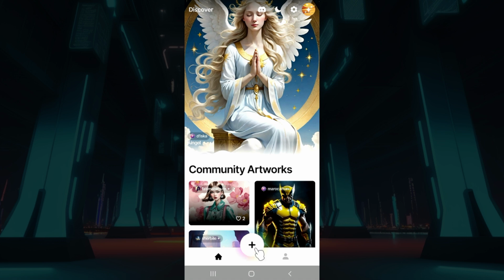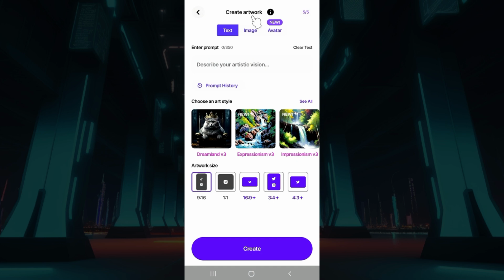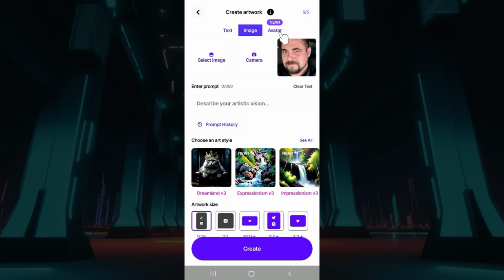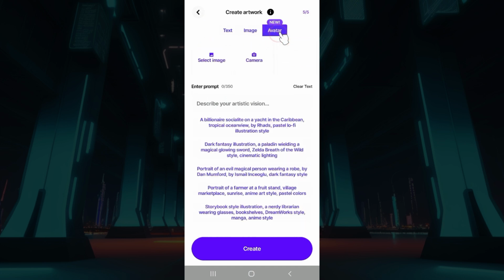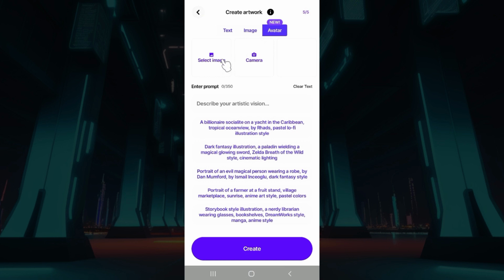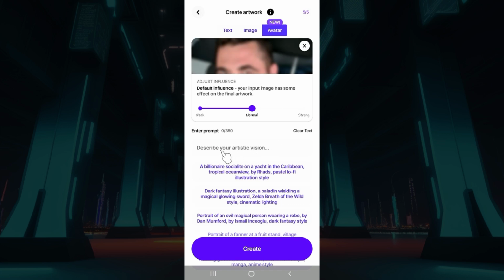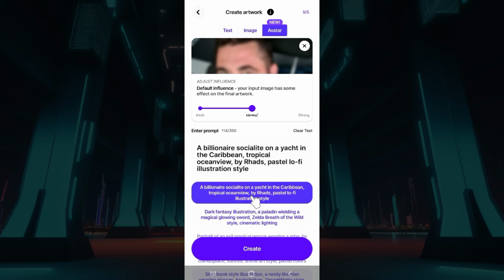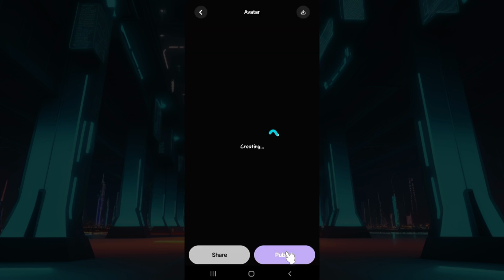How to Create Avatar on Wombo Dream (2024)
Learn how to create your own unique avatar on Wombo Dream! This easy-to-follow tutorial will guide you through the entire process, from choosing a style to customizing your avatar's appearance.